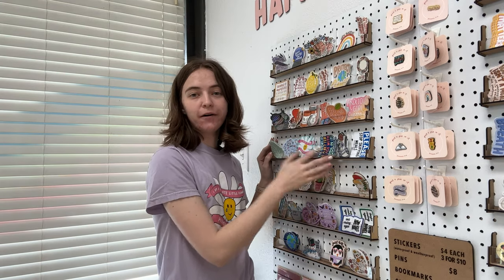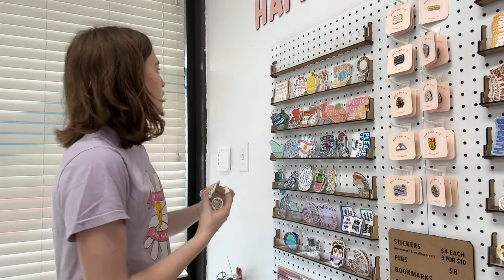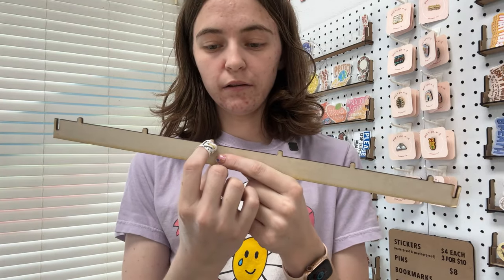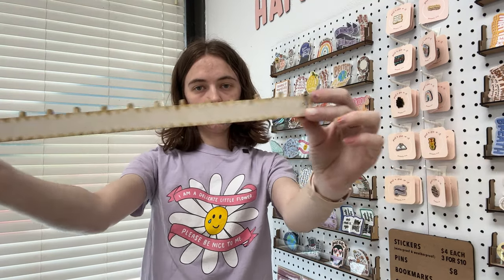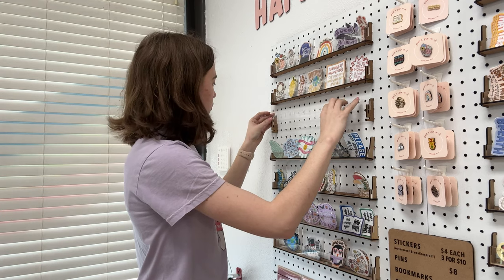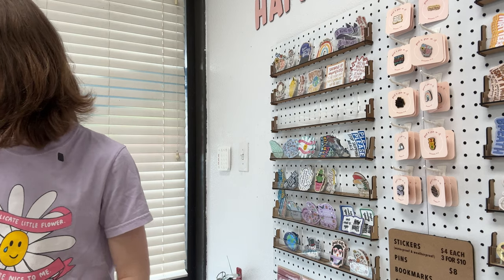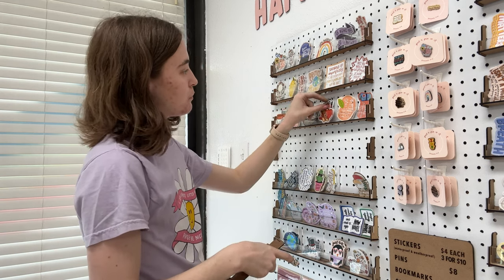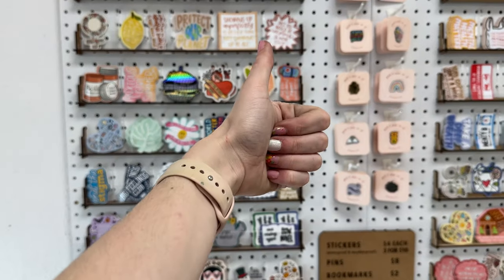MARKET VLOG: The Evolution of My Custom-Designed Sticker Display (And How You Can Make Your Own!)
It's been a longggg road since I first designed these sticker ledges for my markets in 2022 (final answer).

It's an end-all, be-all display for my stickers, and I constantly get asked about where they came from! but I thought it'd be fun to share about *why* it took so long to get these out in the world for other businesses to use.

When paired with my pegboard easel seen – this display...
– can hold ~50 sticker designs
– keeps your stickers organized with clear dividers
– allows your stickers to stay standing up straight instead of falling forward like other ledges
– collapses completely flat and
– makes your sticker display look SO. DAMN. GOOD.

Available in a DIY cut-it-yourself option or in a cut-on-demand option

Can't wait to see your displays!